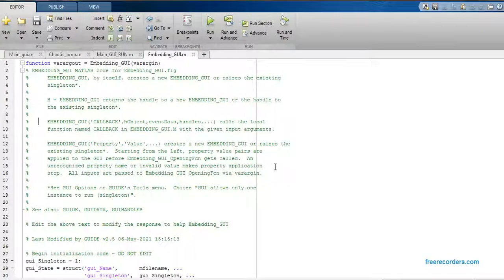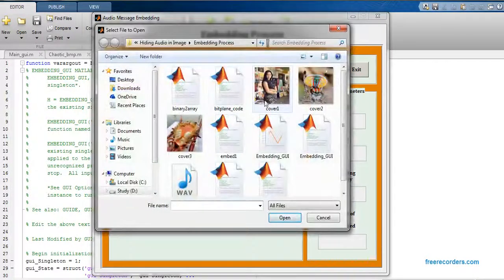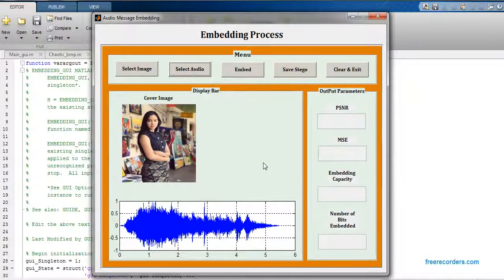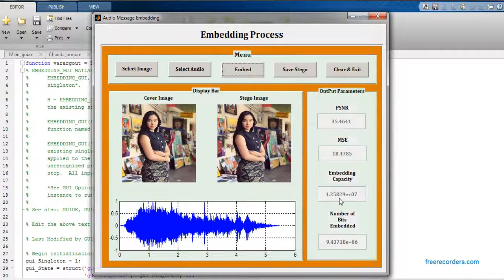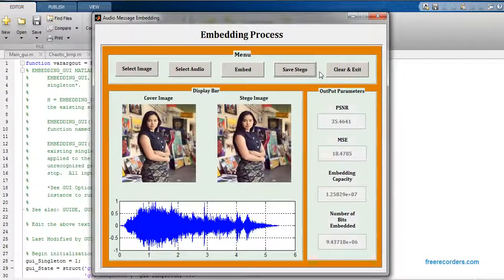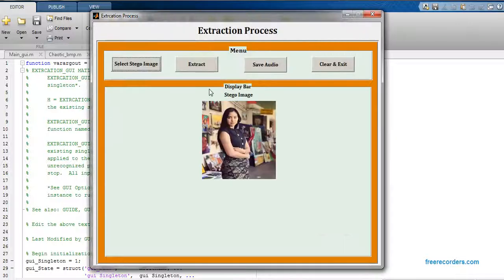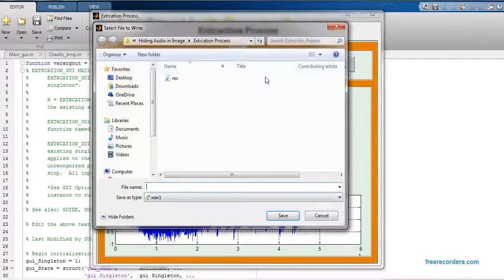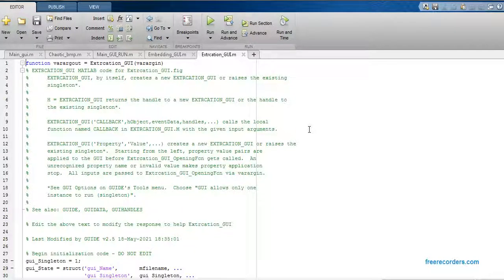Hiding Audio into Image Steganography MATLAB code | MATLAB Project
It is a MATLAB code of Hiding Audio into Image Steganography